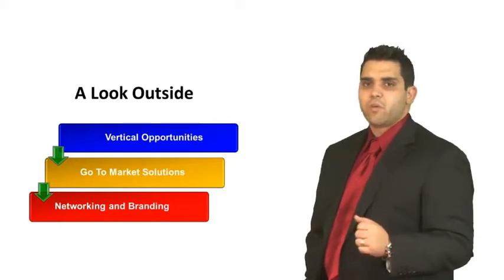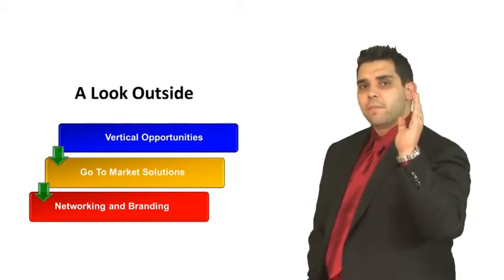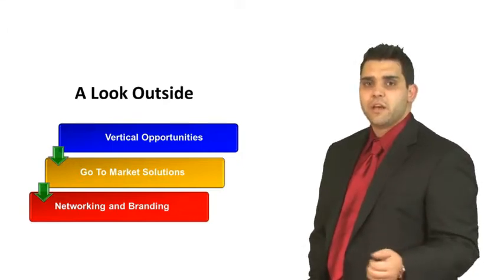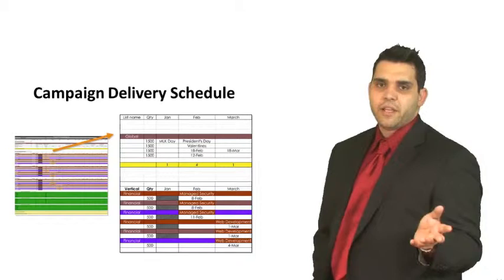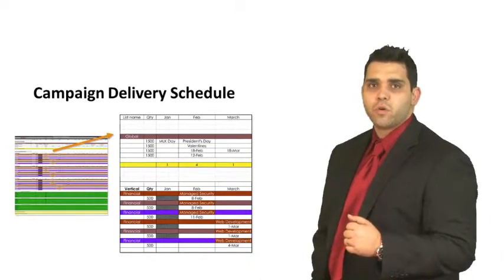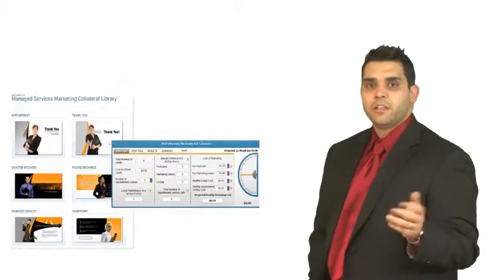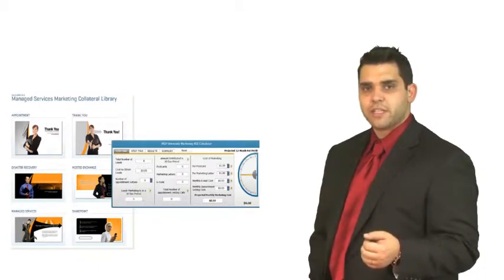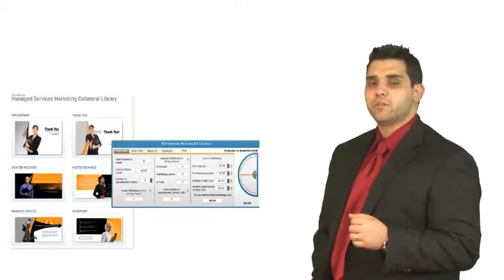Creating Your Inside Marketing Plan